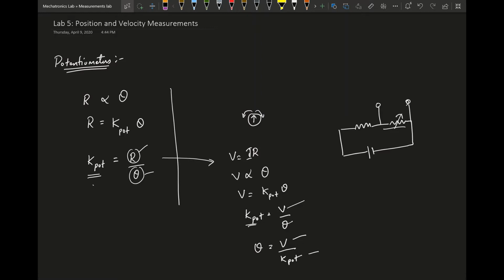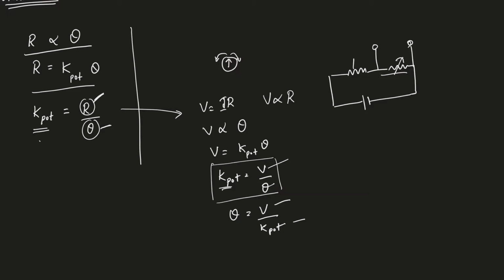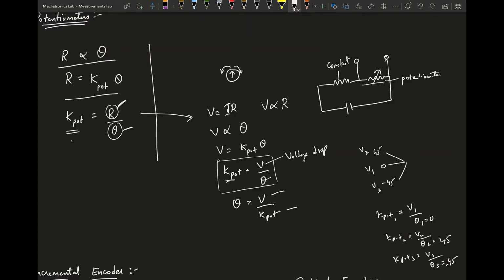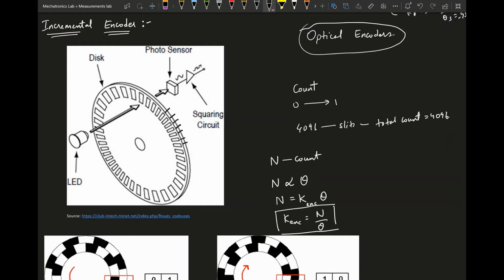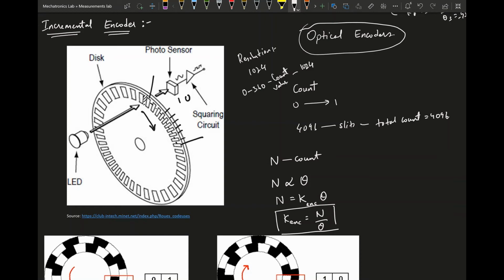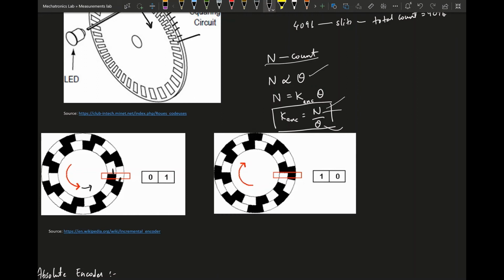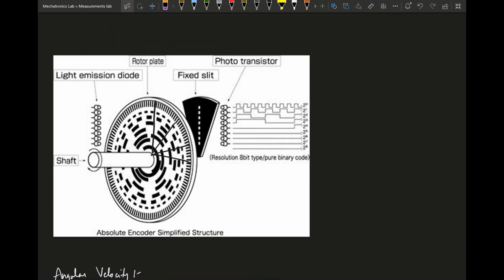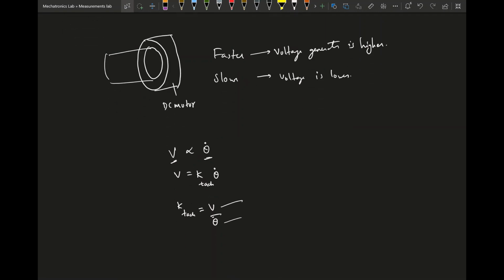Measurement Systems Lab 5: Position and Velocity Measurements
This video explains how potentiometers, encoders and tachometers are used to measure angle and angular velocity.